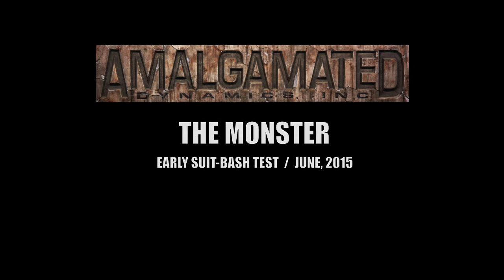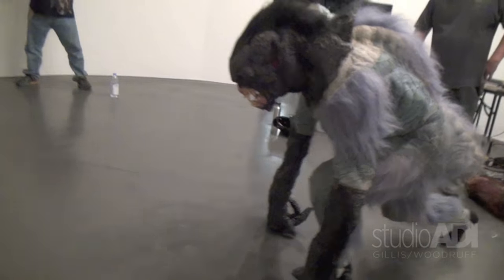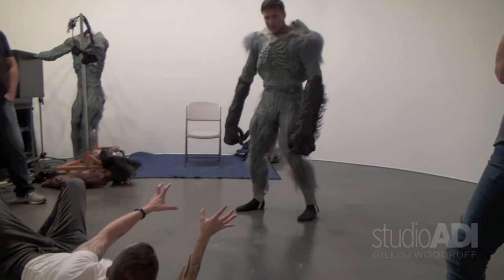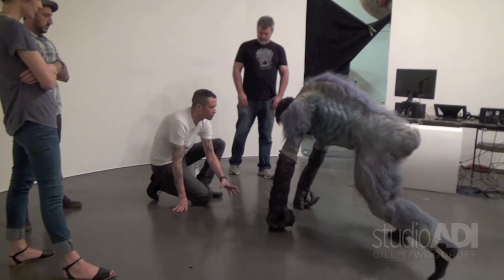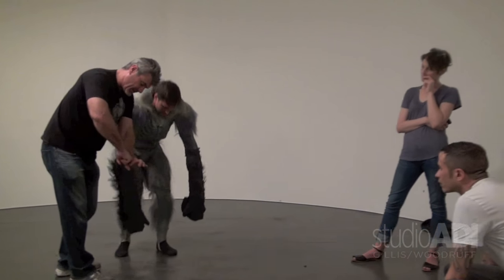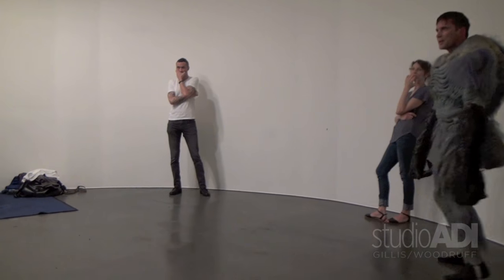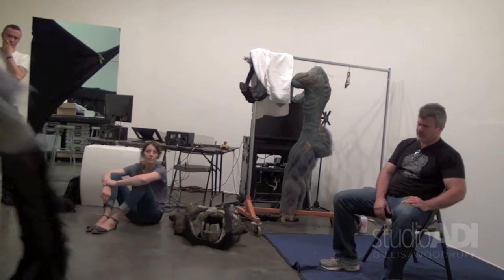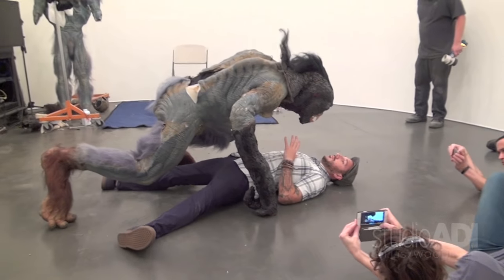MONSTER Part 1 Suit-Bash Test ADI BTS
Our first step working on director Bryan Bertino's film THE MONSTER was to illustrate the potential of a man-in-a-suit approach to the title character.  We invited Bryan and his director of photography, Julie Kirkwood, to the shop and dressed stuntman Chris Webb with screen-used creature suit pieces from past projects to give the director a sense of what was possible.  This is the chronicle of that suit-bash test.